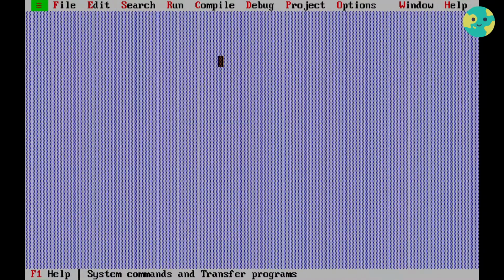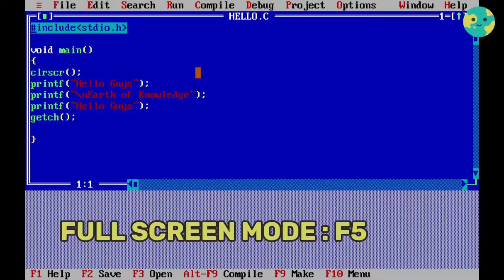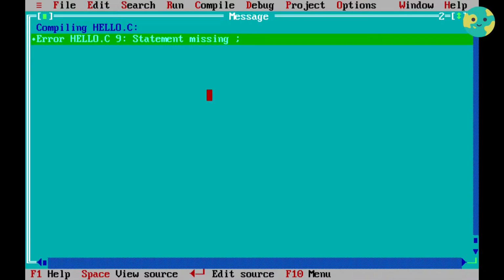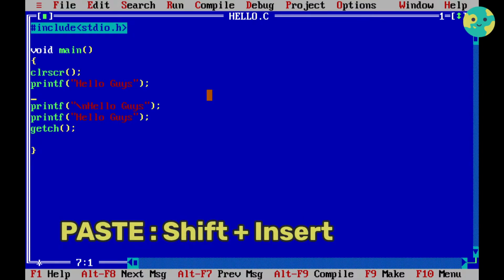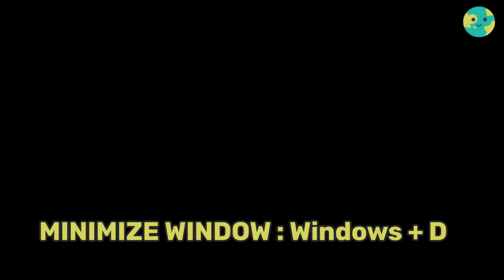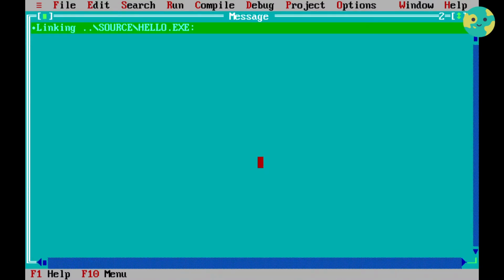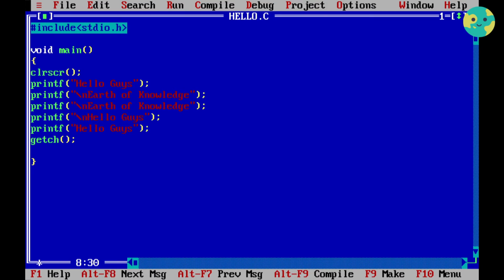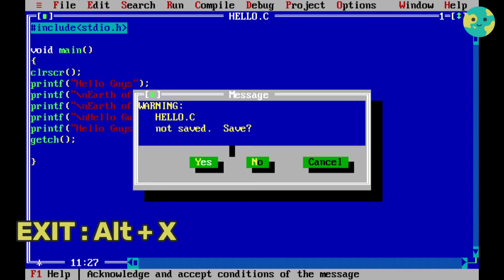🔴 Turbo C++ Shortcut Keys (Part - 2) || Earth of Knowledge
Hello Guys,
This video is about the shortcut keys of Turbo C++. It is very useful software to write C Programming. But sometimes the mouse does not work properly in this software.